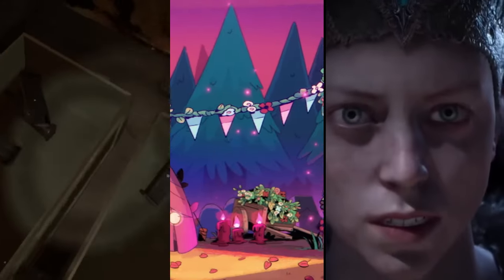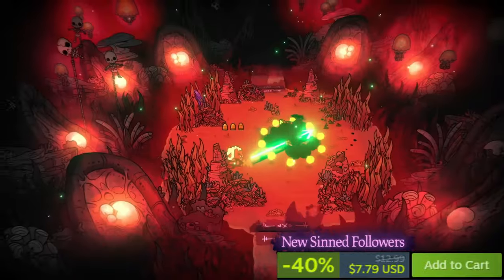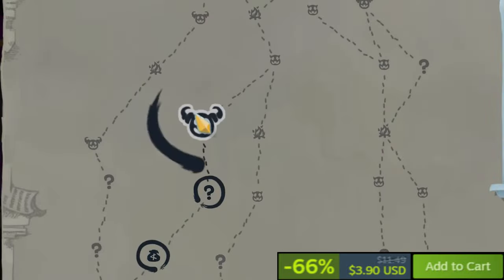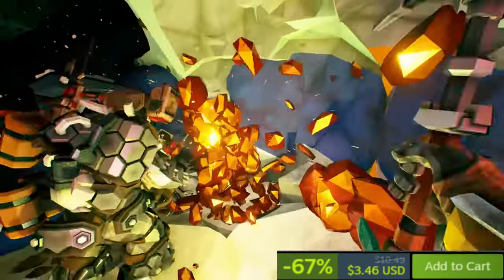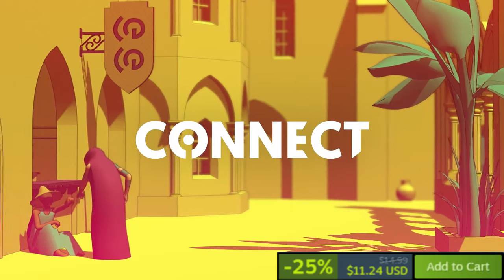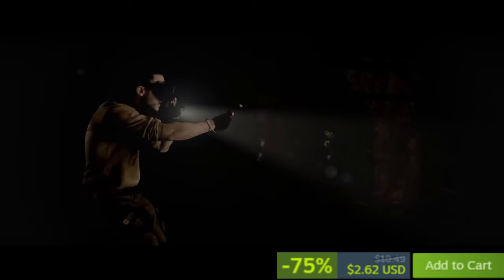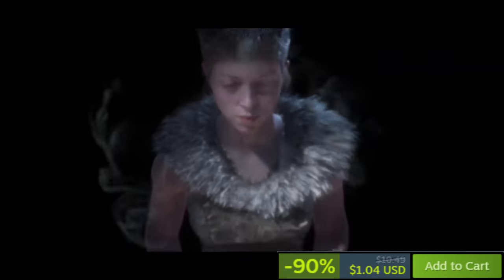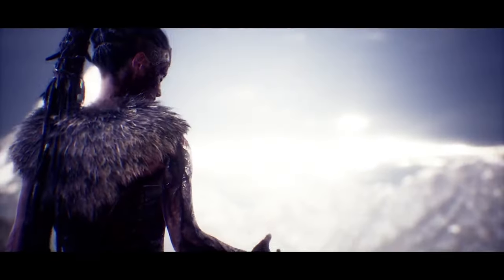The Best Steam Deals on Must-Play Games in 2024 | Gaming Bat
Hey everyone welcome to another video. Today we will talk about the best Steam deals with discounts on a variety of games that you must play.Firstly subscribe to our channel for more gaming news and more videos.

Here are some of the best deals on Steam  2024 deals.

0:00 Intro
0:35 Cult of the Lamb
1:31 Slay the Spire
2:46 Deep Rock Galactic
3:51 Chants of Sennaar
5:07 Arizona Sunshine
6:17 HellBlade:Senua's Sacrifice